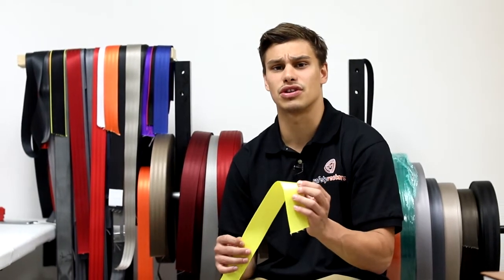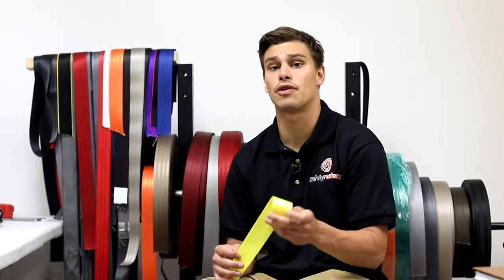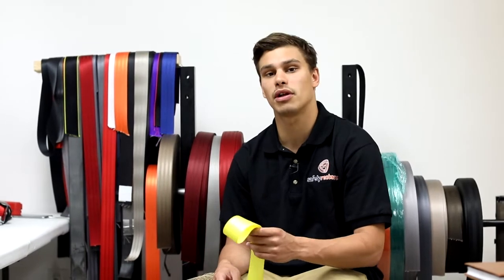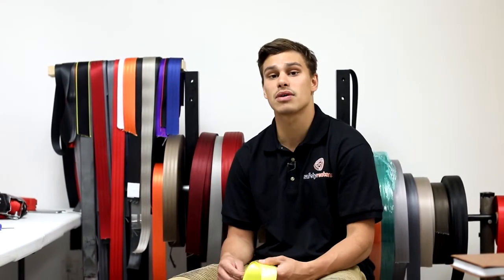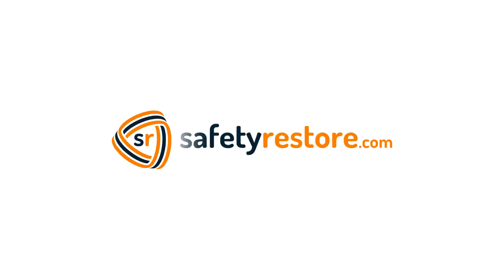Custom Color Seat Belts in Your Car - Webbing Replacement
Do you want custom color seat belts in your car? Choose from Red, Yellow, Orange, Purple, Green, Blue, Black with Red Edges, Yellow Edges, Black, Gray, Beige, Tan, White & more!

What we replace:

- Dog chewed seat belts
- Classic car restoration
- Seat belt color upgrade
- Cut seat belts
- Frayed seat belts
- Aged seat belts

All you have to do is remove your seat belts and mail them in to us for seatbelt webbing replacement. All services are done in 24 hours!

SAFETY RESTORE
40 Main St.